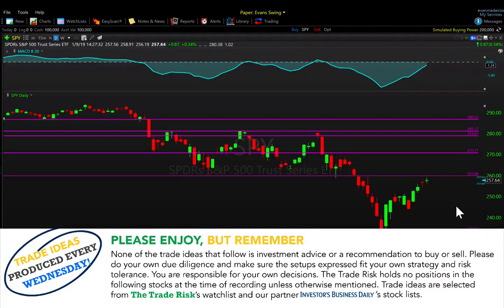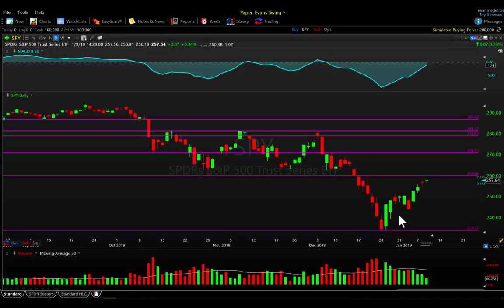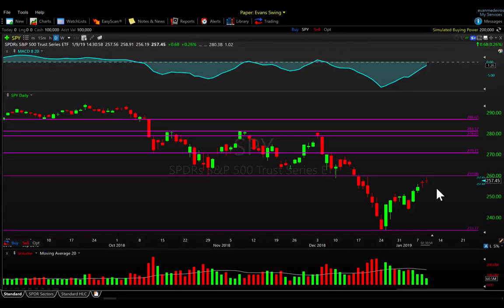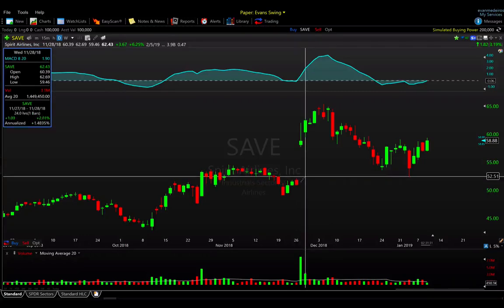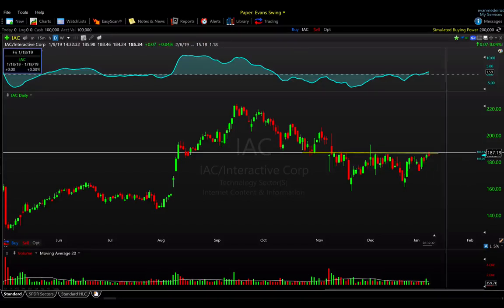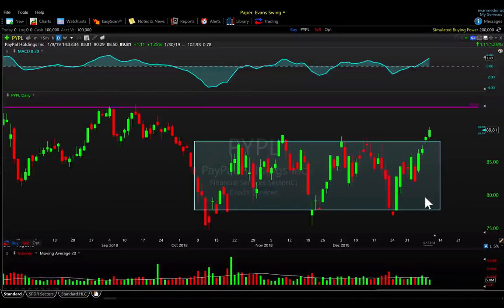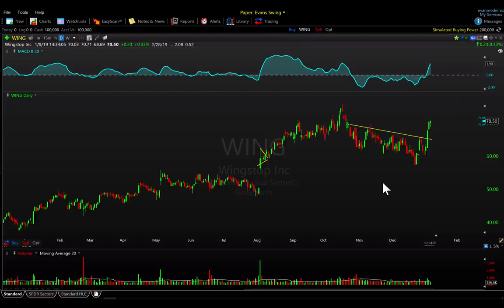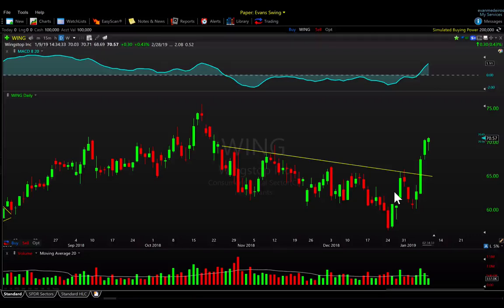Stock Market Swing Trade Ideas 1-9-19 SPY SAVE IAC PYPL WING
Stock market swing trade ideas for Wednesday, January 9, 2019.

Stocks featured in this video: SPY SAVE IAC PYPL WING

INVESTORS BUSINESS DAILY
The Trade Risk and IBD have recently partnered up allowing me to showcase setups from their premium stock lists just like you saw in this video. You can get access to their Leaderboard research platform and stock lists